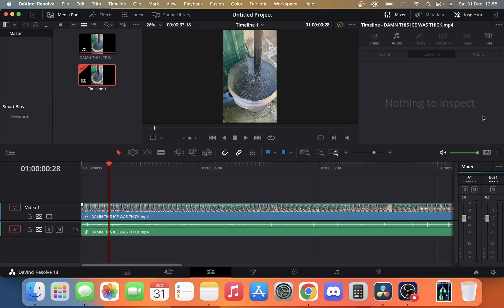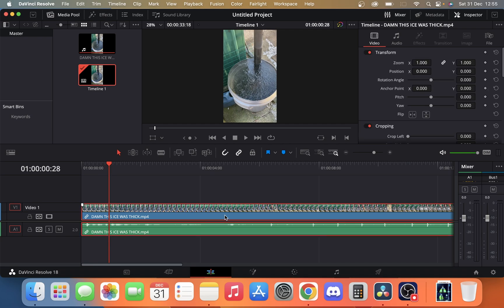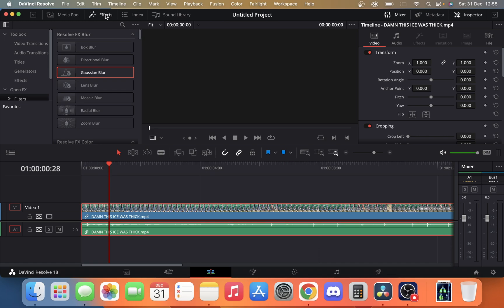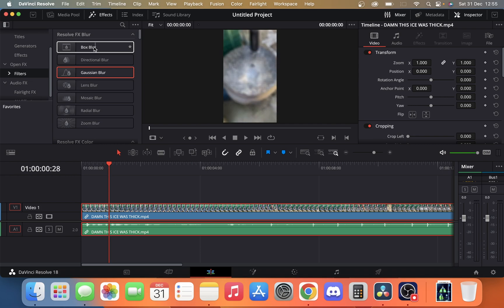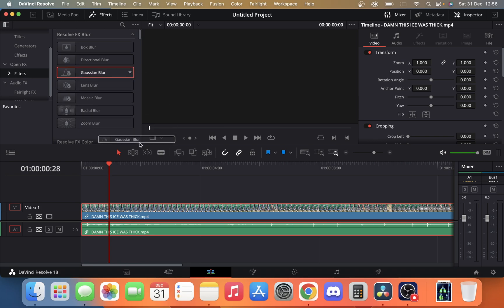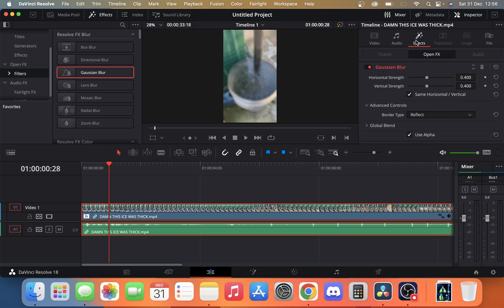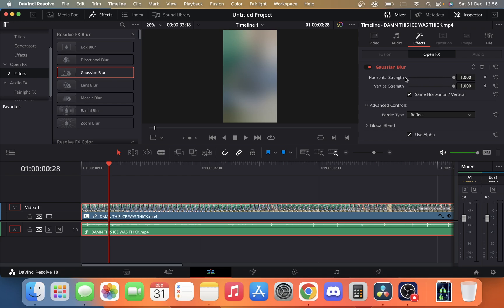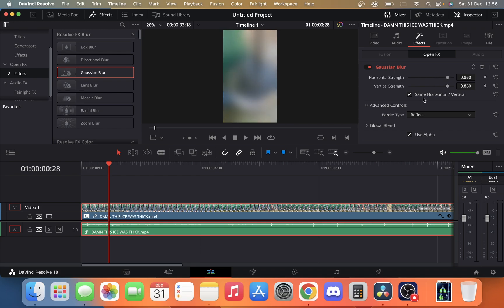How To Add A Blur Effect In DaVinci Resolve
In this video, we will show you how you can apply a blur effect to a video in DaVinci Resolve. This is a very simple feature that can be used in DaVinci Resolve.